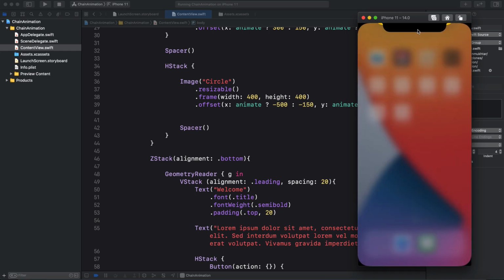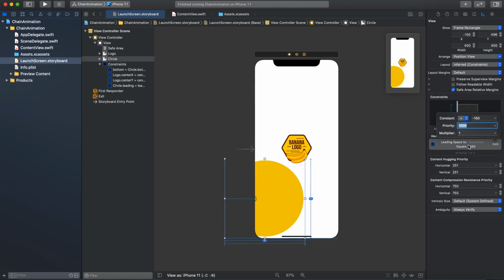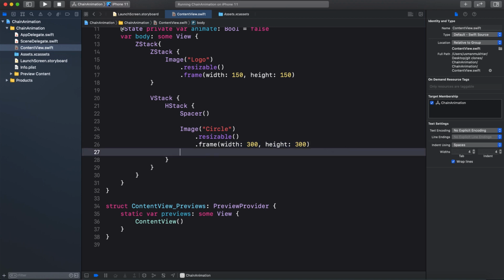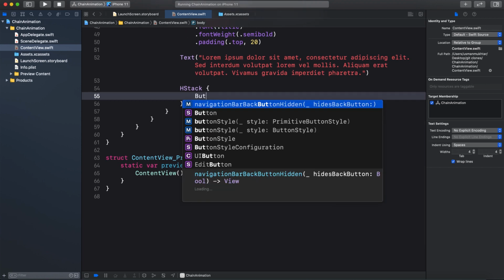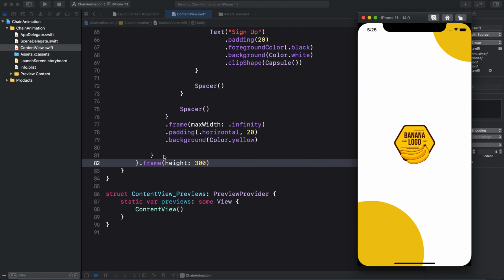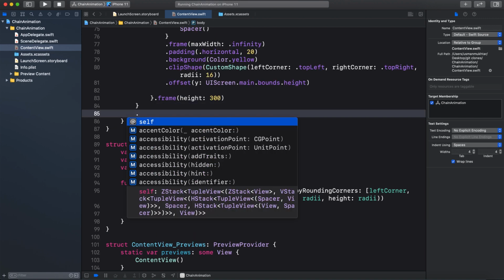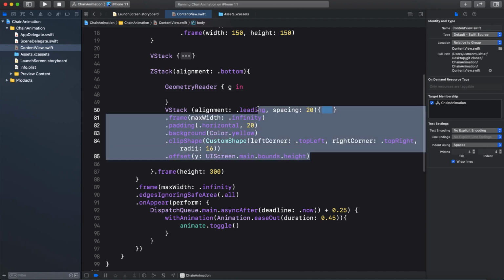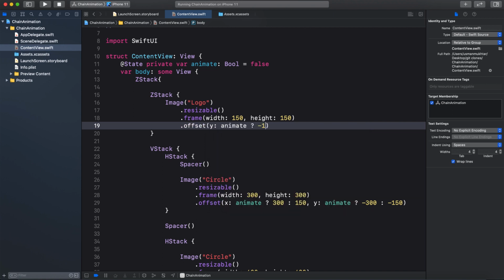[SwiftUI 2.0] Learn how to Animate Launch Screen